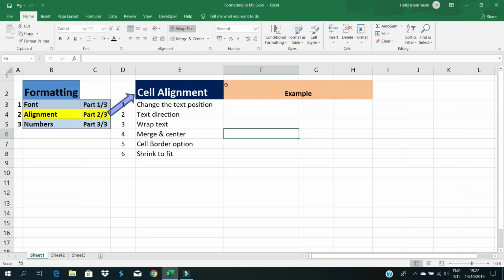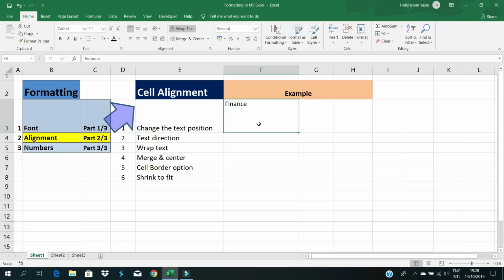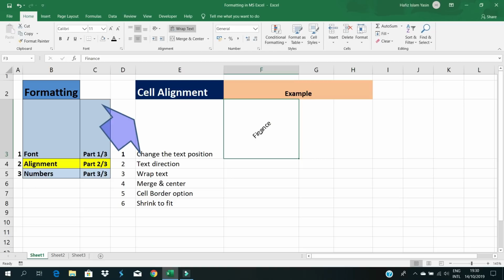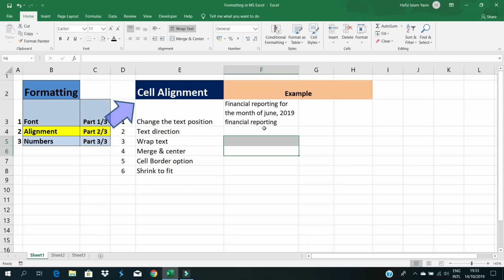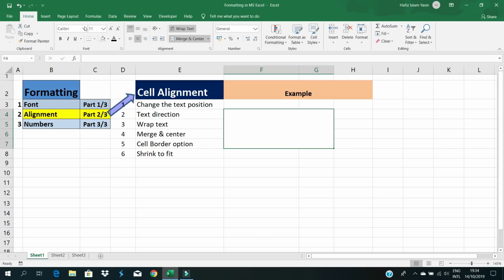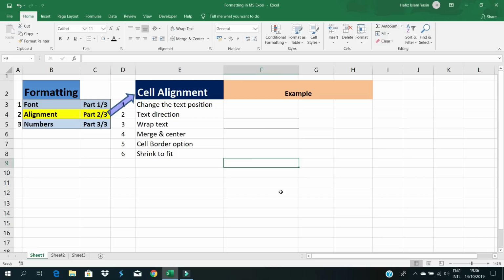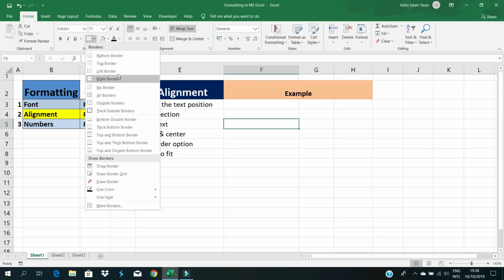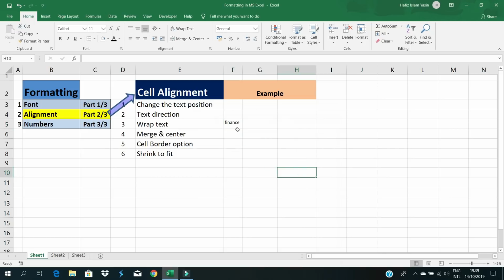Ms Excel Formatting part 2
In this video you will learn regarding cell alignment in MS Excel formatting part 2/3.

In this channel you can learn advance MS Excel, MS Word, Powerpoint and computerized accounting software formulas and features.